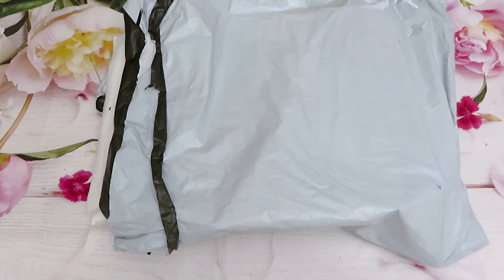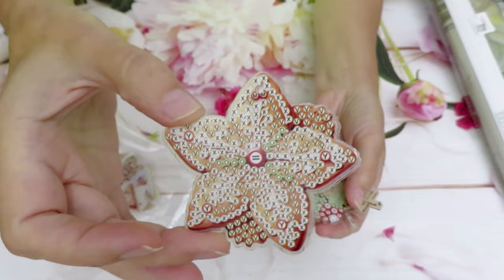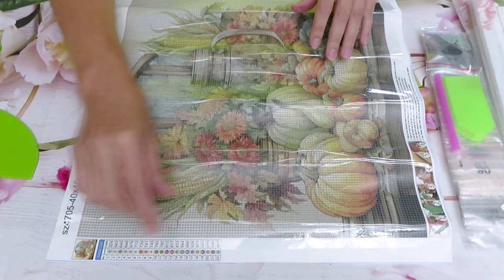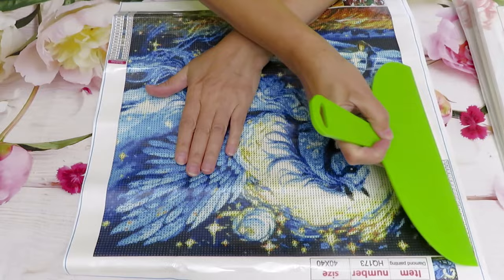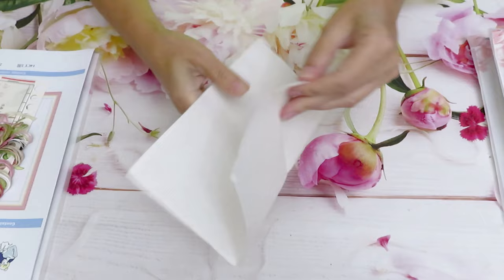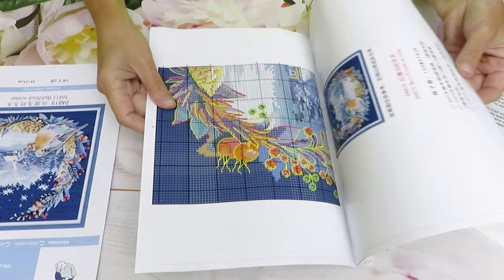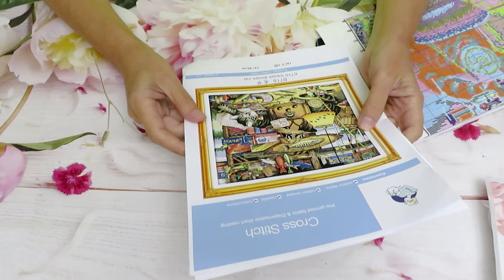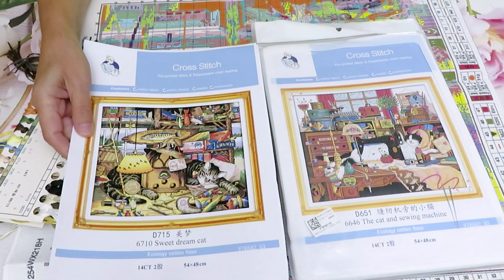OUTDOORTIDE Product Review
Links To the product:

DISCOUT CODES:
OUTDOORTIDE - Love5OFF for 5%
ARTDOT -  NAT10
COODEALS - Coodeals5OFF
FANSELLS - season5off
DPCLUBS  NAT15OFF
EVERYDAYECRAFTS - Love10OFF
FGNORMAL - Nataliya12
Craftsyart - NATALIYA6%OFF